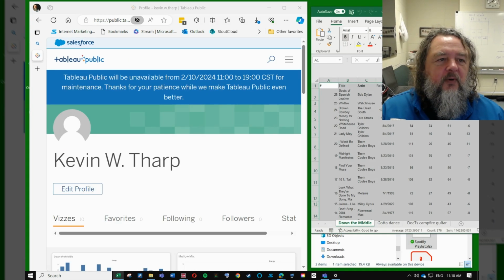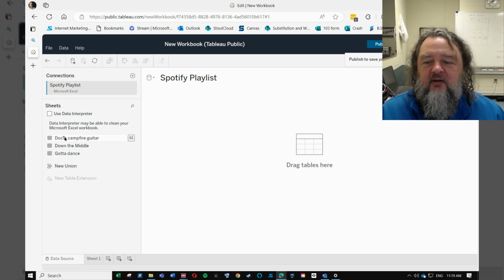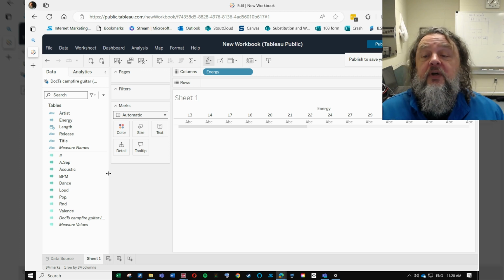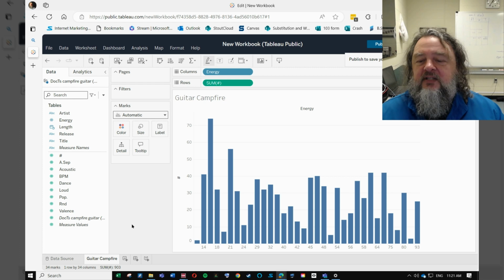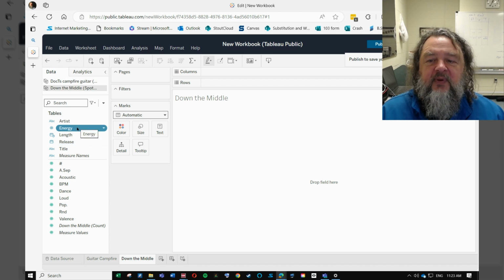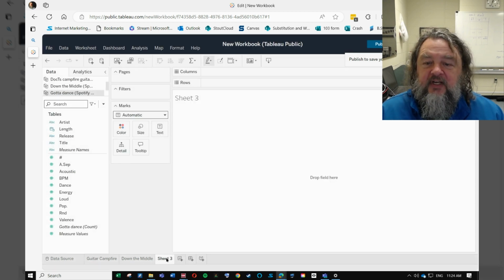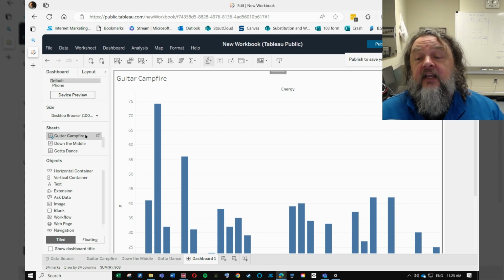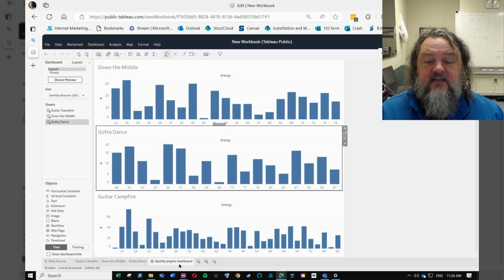Tableau Walkthrough Spotify Playlist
This is the second video for the lab on using Tableau Public to examine the dimension of energy from our Spotify Playlists.  This video starts after you have already imported the data for three playlists into three sheets in the same Excel Workbook.  This video shows how to use that Workbook as a data source (3 times) so that you can manipulate the data in Tableau.